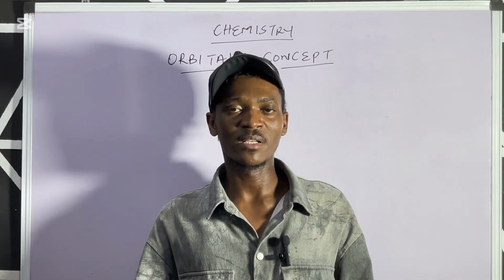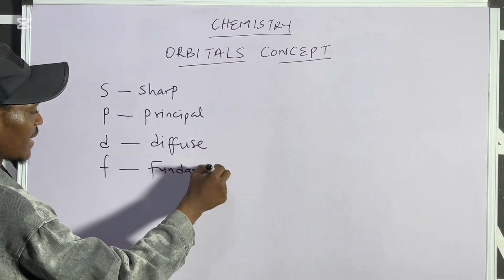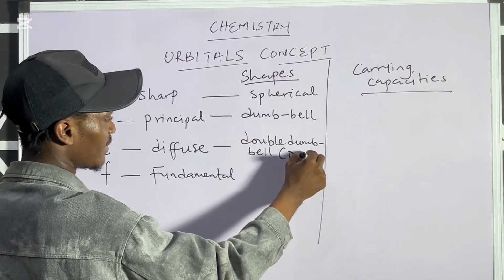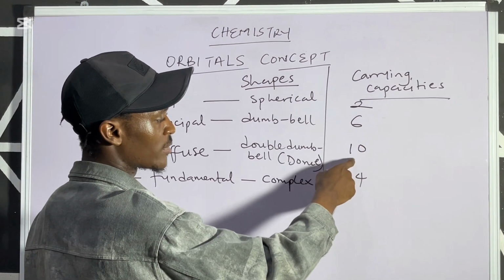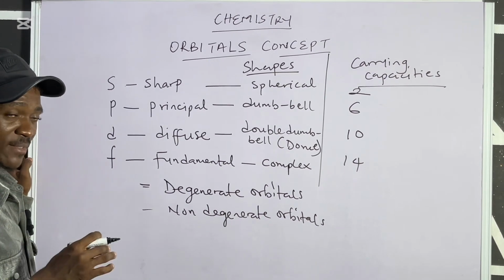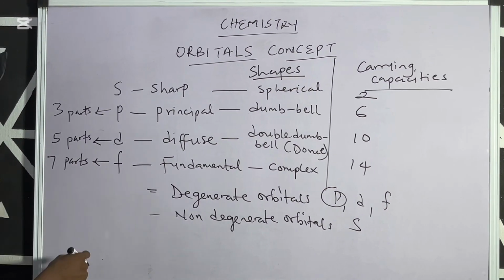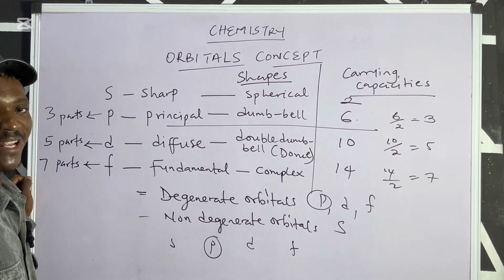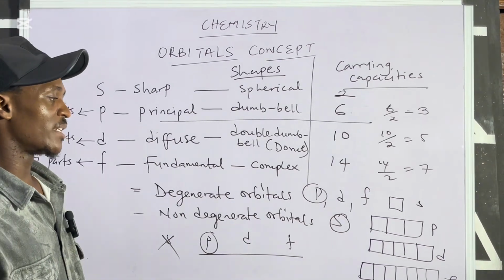Chemistry class on Orbitals concept for JAMB & WAEC STUDENTS